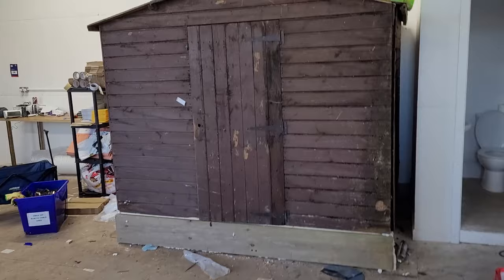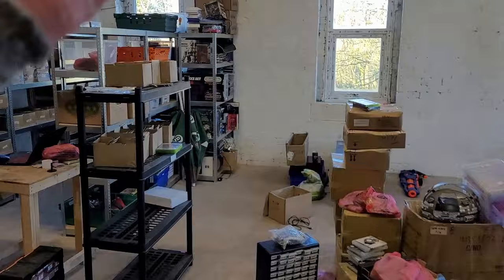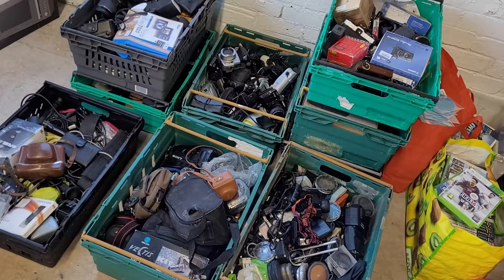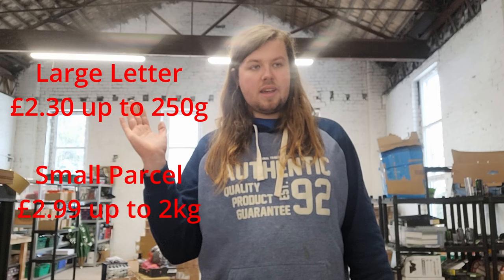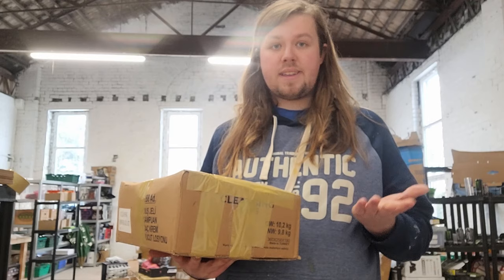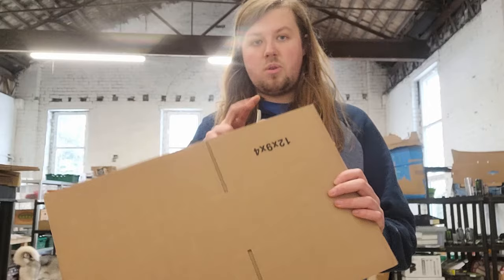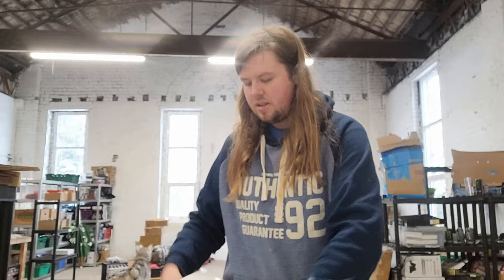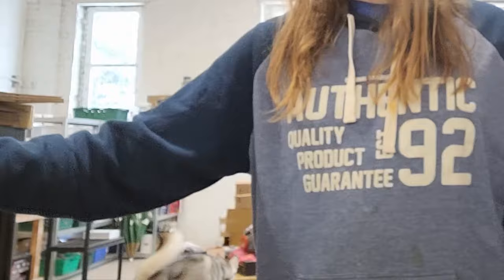Answering YOUR questions! | UK Gaming Ebay Reseller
Bit of a long Q&A video.

Clear Game Bags (A5 157x220mm)
DVD Bubble Mailers
Double DVD Bubble Mailers